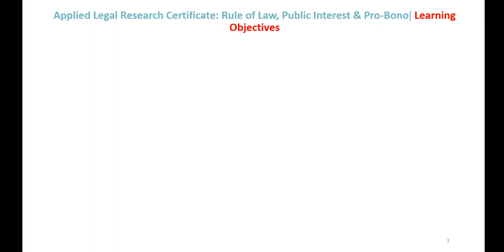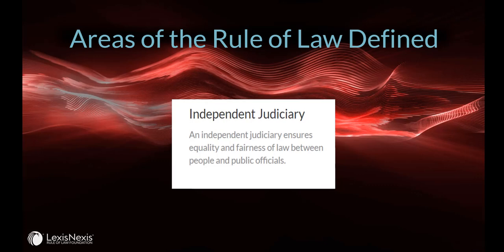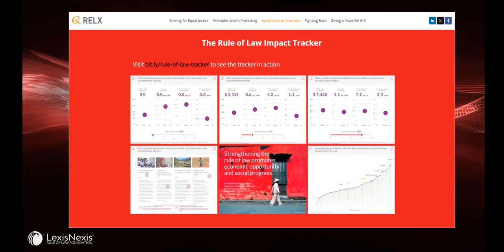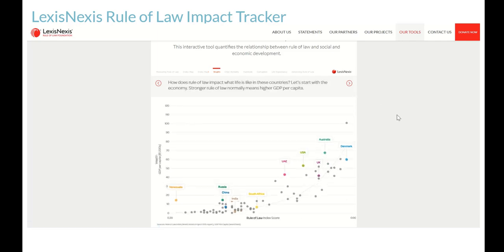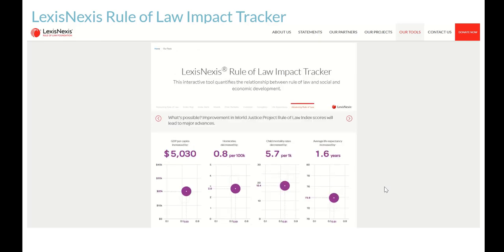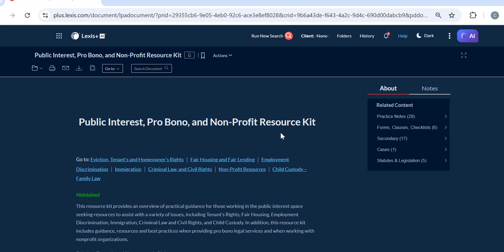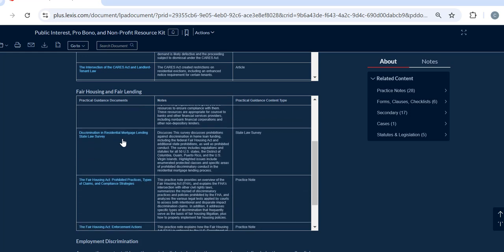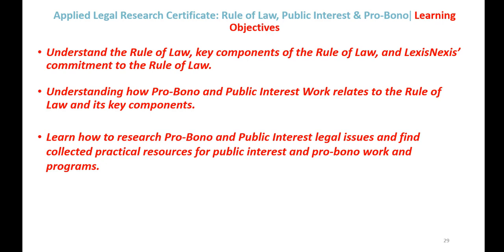Applied Legal Research Micro-Certificate: Rule of Law, Public Interest & Pro-Bono